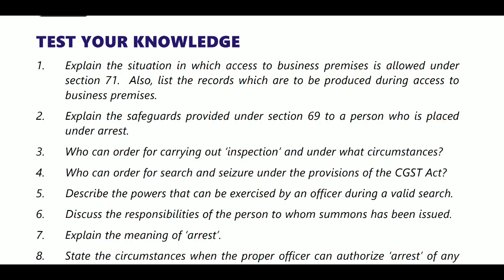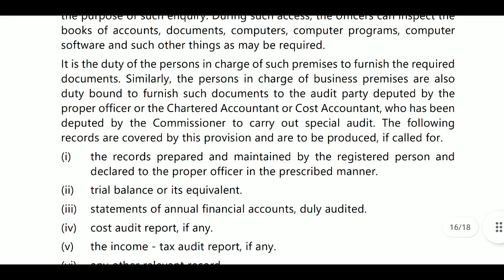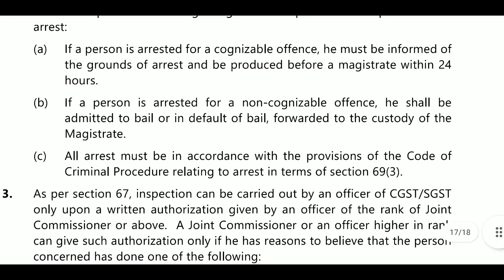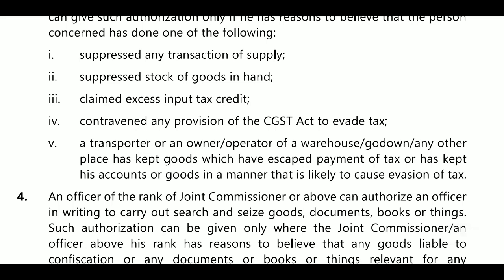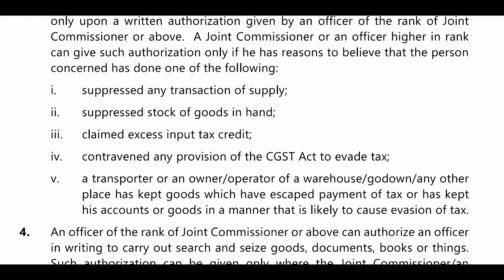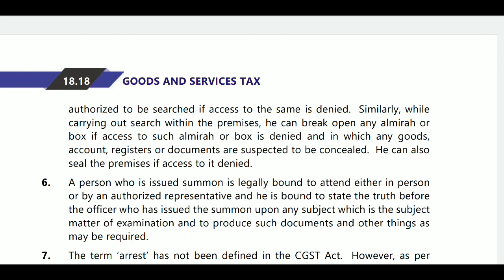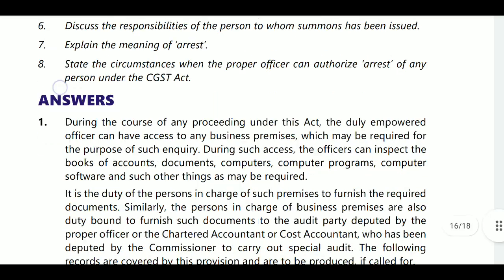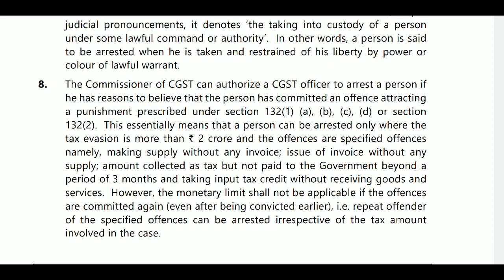Inspection Search and Sezuire Revision in English I Test your Knowledge Q and A from ICAI SM